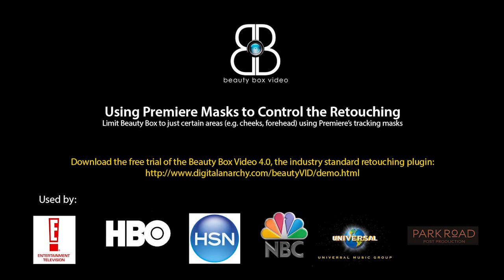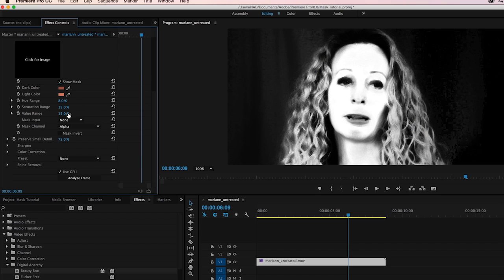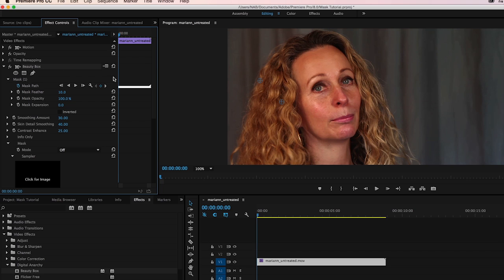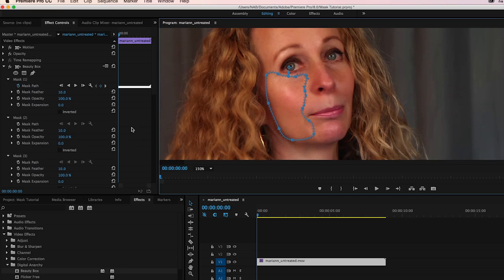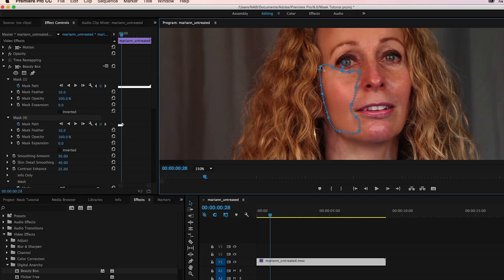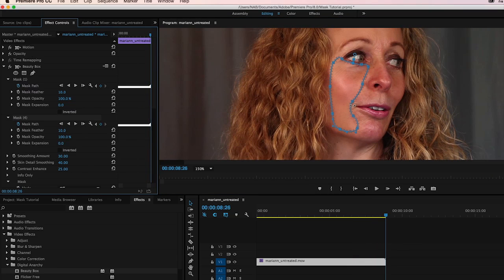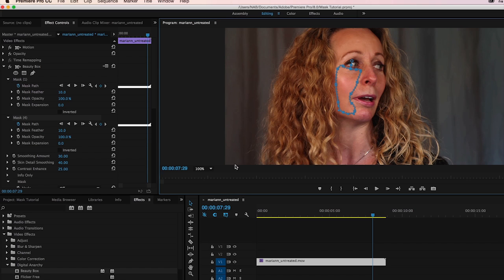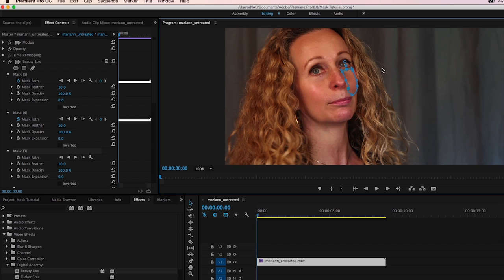Using Premiere Pro's Tracking Masks with Beauty Box Skin Retouching Plugin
Premiere Pro added masks to plugin effects in recent versions. The points of these masks will track the underlying pixels making rotoscoping much easier.

For retouching video and smoothing out skin, wrinkles and blemishes, the masks when used with Beauty Box Video are incredibly powerful. Beauty Box's automatic masking is great and works well if on a deadline or you have other time constraints but  this is how retouching is done for feature films. Using the masks to just apply Beauty Box to cheeks and forehead for example.

It's a technique that's very powerful and easy to learn. You can do amazing skin retouching and make your talent look their best.